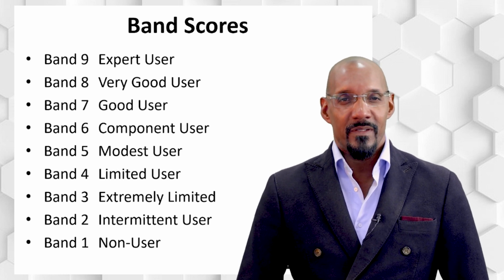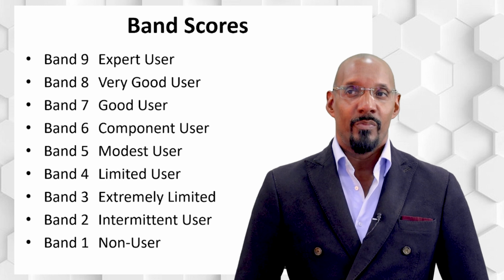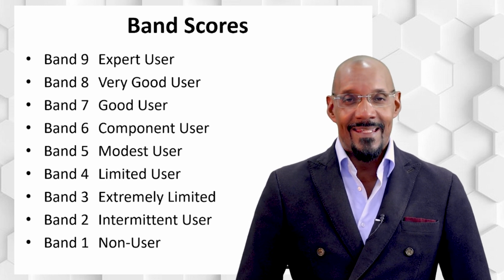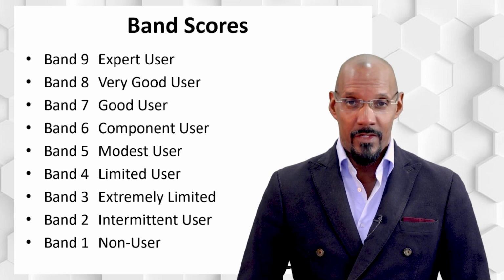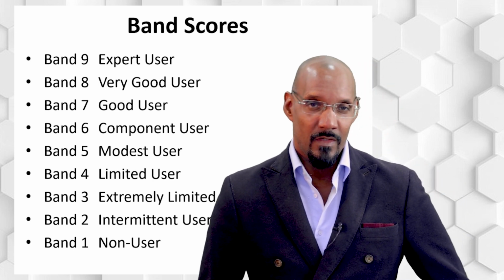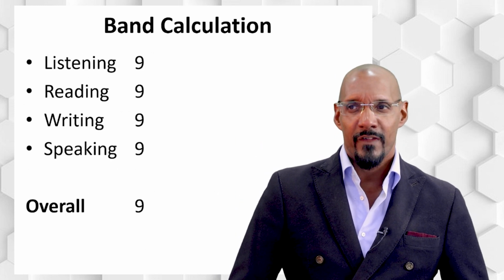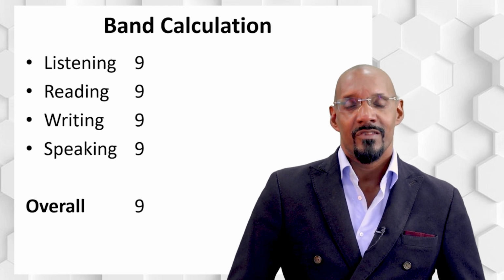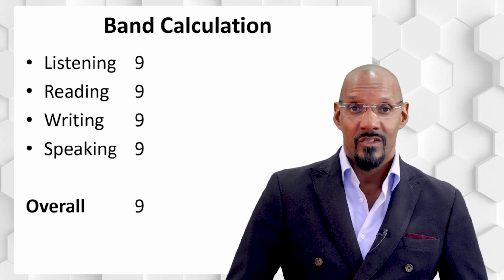Lesson 2- Band Scores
Understand how IELTS band scores are calculated and what each score means for your future opportunities. In this lesson, we discuss the criteria for different score ranges in speaking, writing, reading, and listening. Learn tips on how to aim for a higher band score.